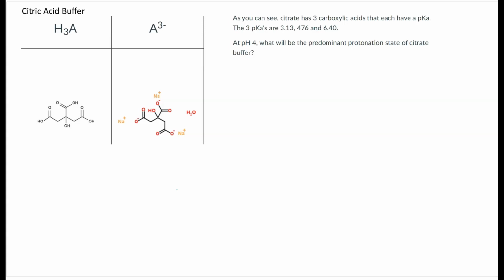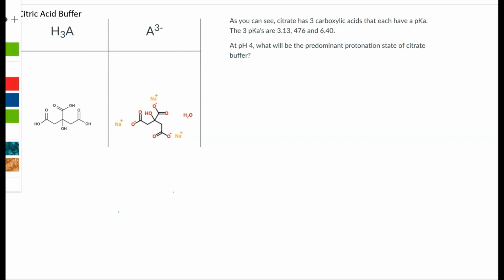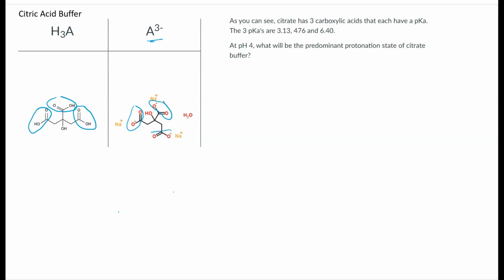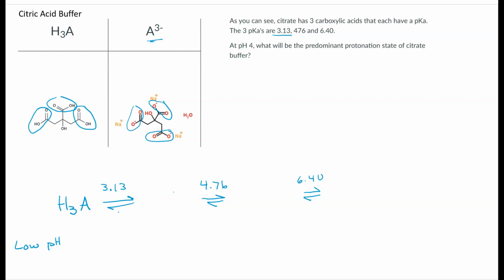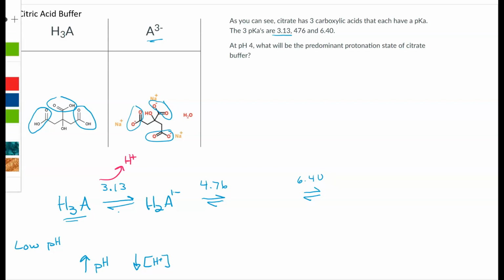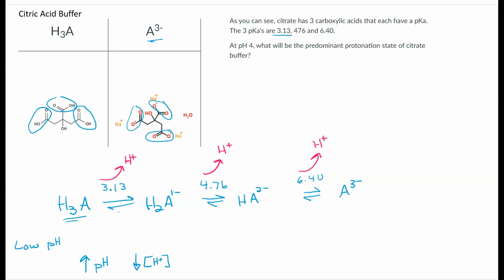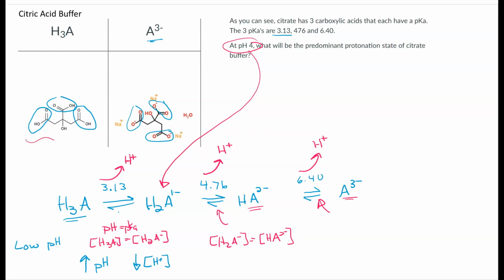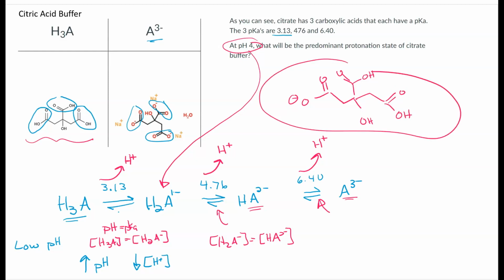Polyprotic weak acid - Protonation states of Citrate Buffer (from Practice buffer quiz)